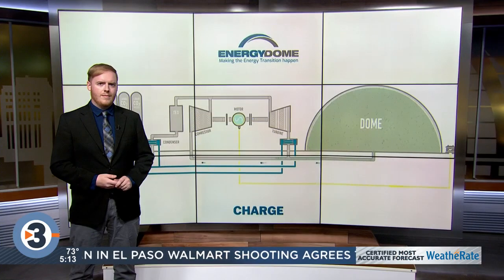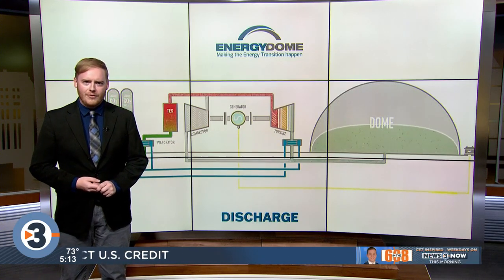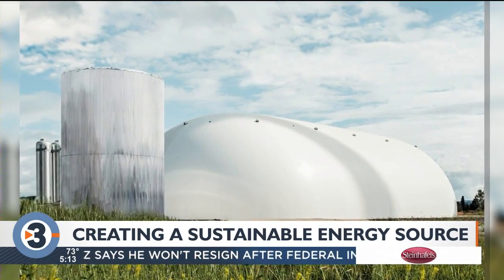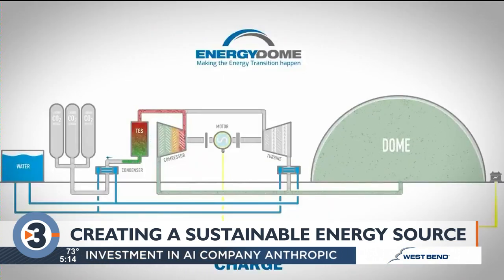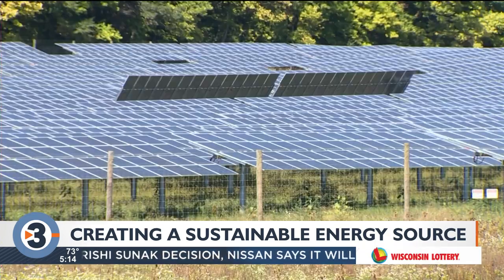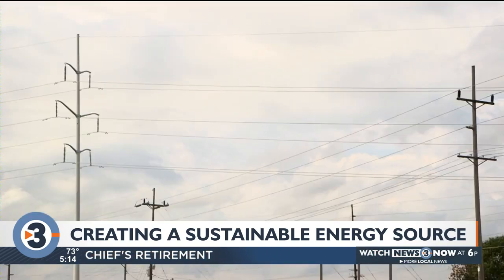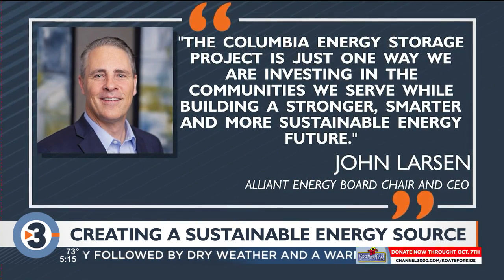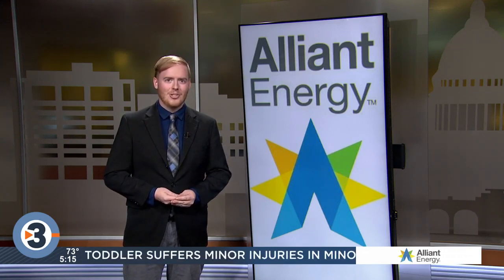First of its kind 'energy dome' coming to Alliant Energy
Wisconsin could soon be home to a first of its kind sustainable energy source. Alliant Energy says the "Energy Dome" will be a reliable, cost effective and simple solution to lowering human emissions.